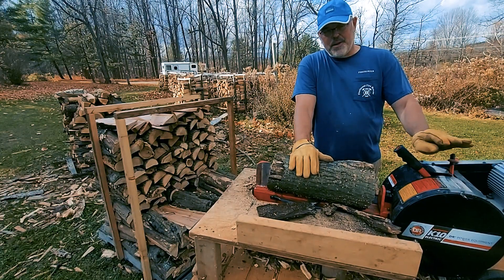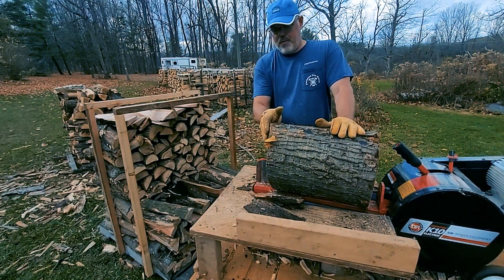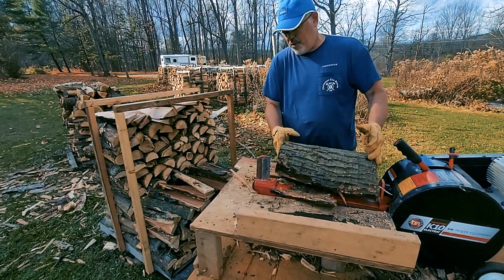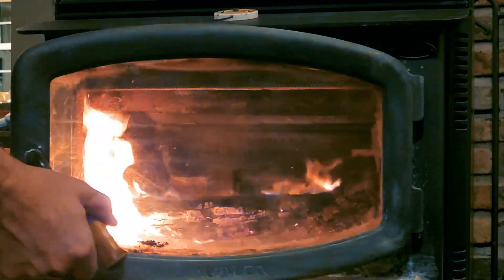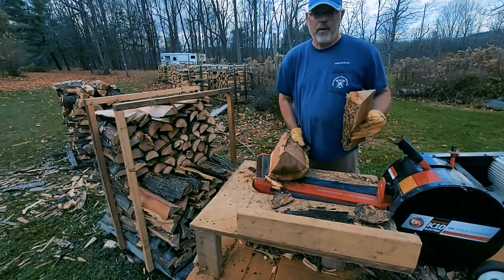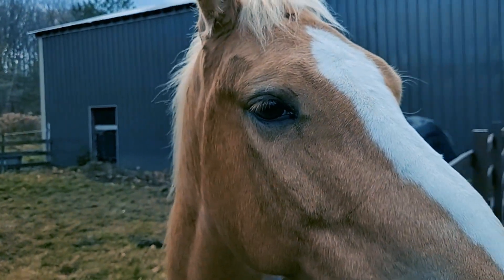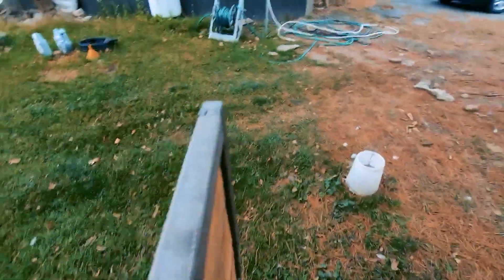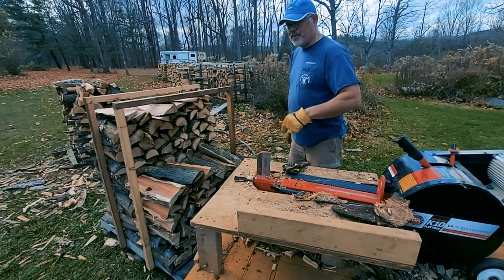Splitting firewood...Does this really work?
A beautiful November day to split some wood on the K-10 splitter, see a way to dry wood fast and meet a new 4 legged member of the family.